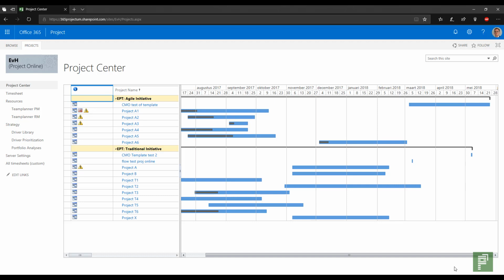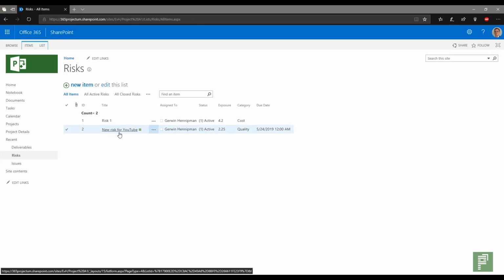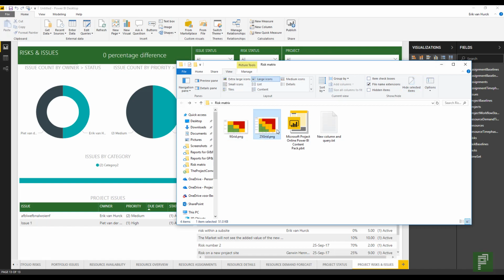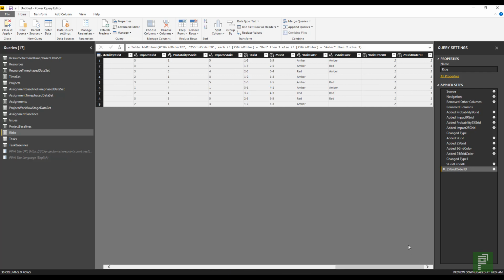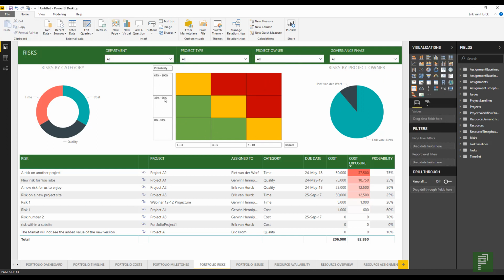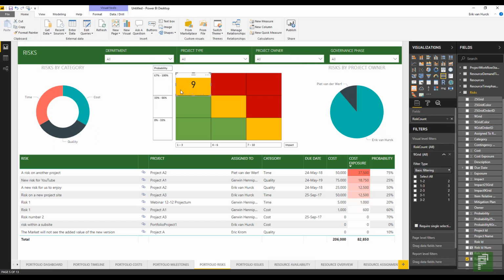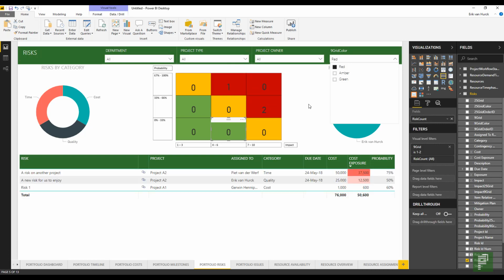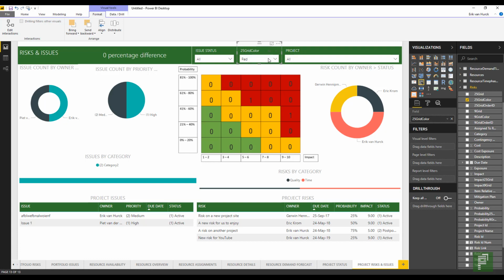Creating a Risk matrix in Power BI for Project Online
Welcome to a companion video! This video shows you the steps to create your very own risk matrix visual in Power BI using Project Online data.

Related Links:
The Project Corner Blog companion post:
The article describing 4 things you really should know about the Power BI content pack:

Chapters:
0:00 Introduction to the topic Risk matrix
0:20 Settings on Project Online
2:25 Use the Power BI report template (content pack)
4:00 Risk matrix examples 3by3 and 5by5 grids
4:50 Editing the Risks table in Power BI
7:00 Including the Risk matrix image
7:53 Populating the Risk matrix using a DAX measure
10:16 formatting and filtering the visual
12:09 Creating a 5by5 risk matrix visual